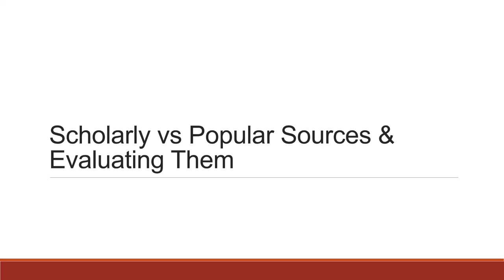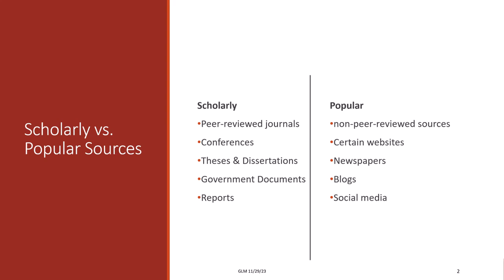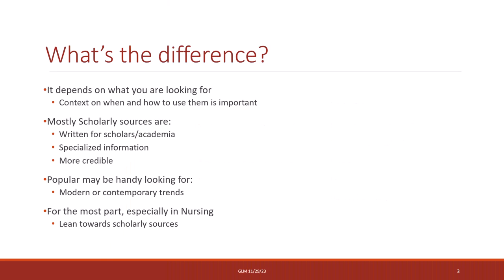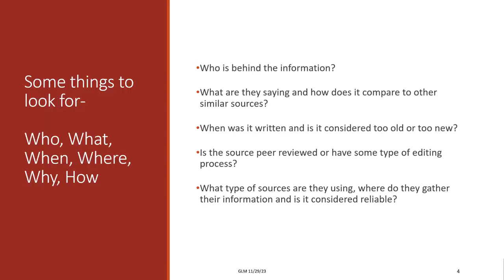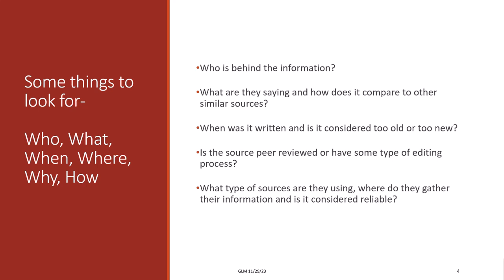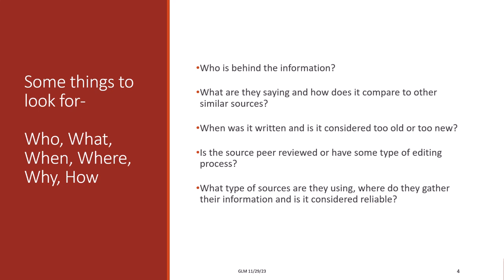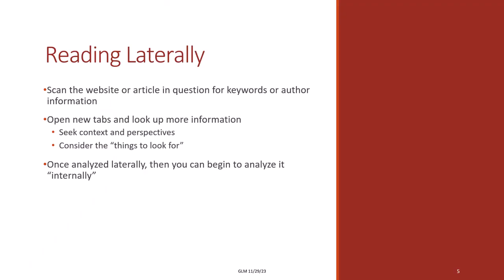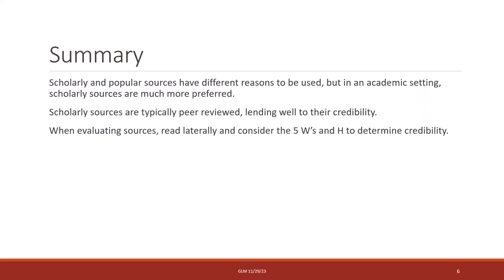Evaluating Sources in Nursing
This video, the third in a series, describes ways in which students can determine whether a source is credible.  It also discusses the difference between scholarly sources and popular sources.